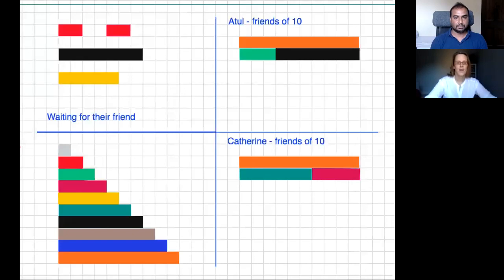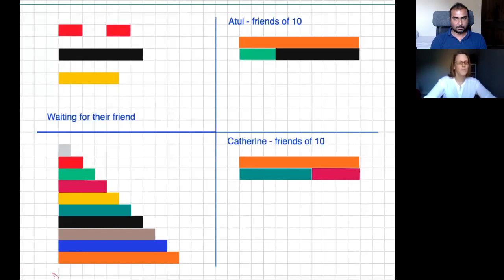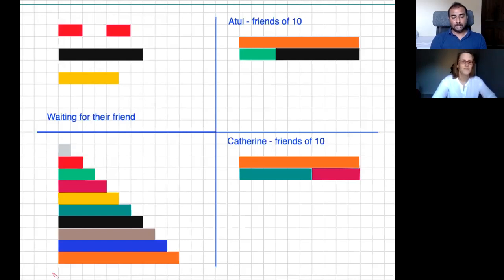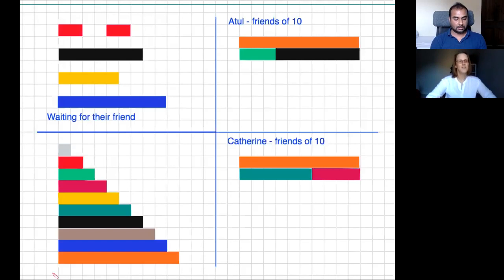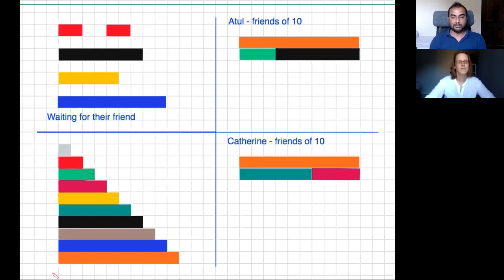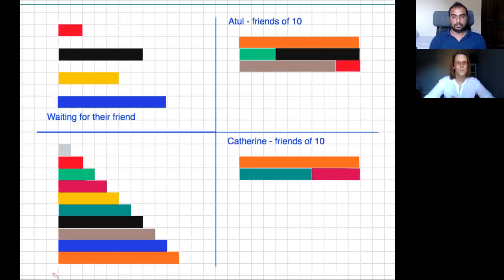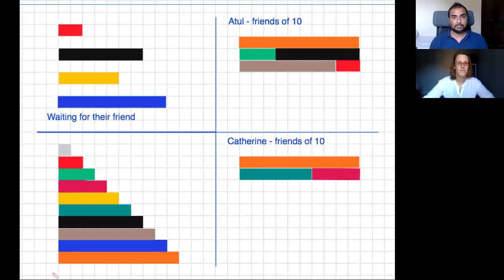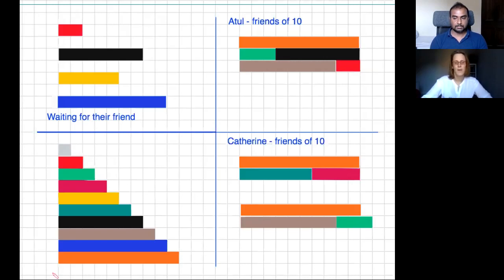Number bond game with Virtual Cuisenaire Rods - Online Tutoring Demo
Catherine Rooke does a live online maths tutoring demo to Atul Rana. The demo shows a number bonds game that can be played with students using virtual cuiesnaire rod manipulatives and a ten sided dice. The rods can be moved around on a shared and interactive digital paper board called BitPaper. Note that the original game was introduced to us by Ronit Bird, Dyscalculia specialist.